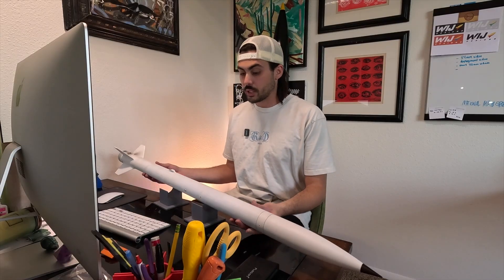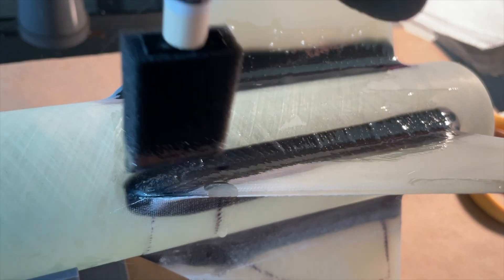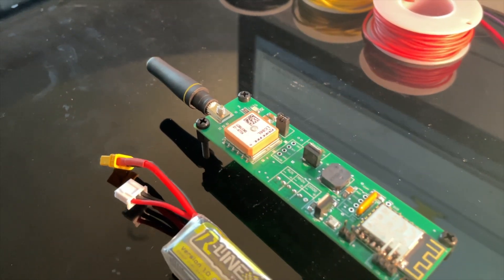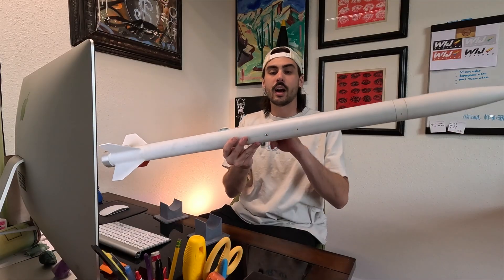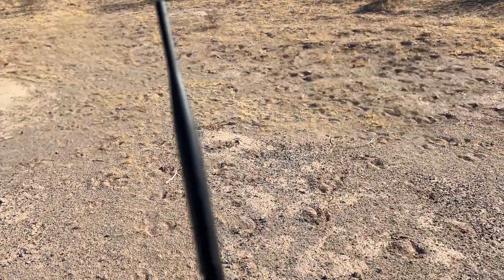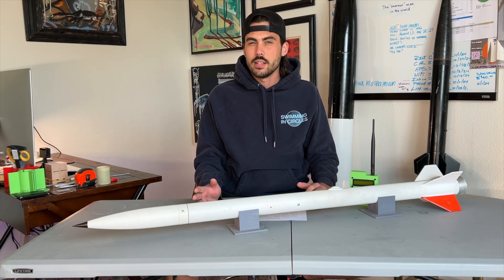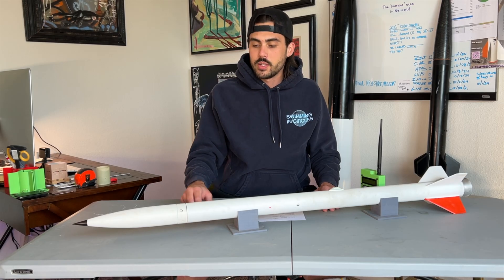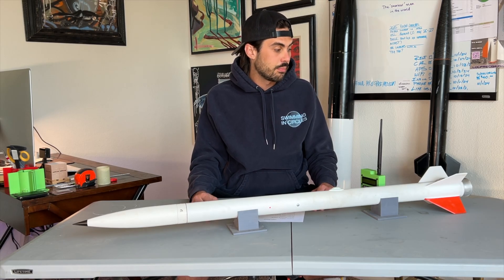High Performance Rocket Build - 54mm Minimum Diameter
A look into the process on how I built my first all fiberglass high performance minimum diameter rocket. This was about a 3 month build condensed into 10 mins.